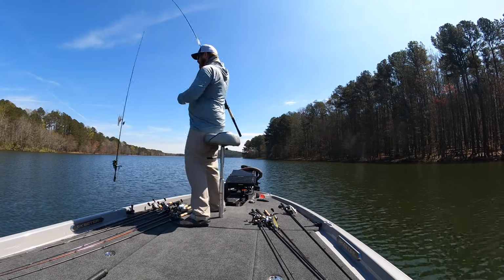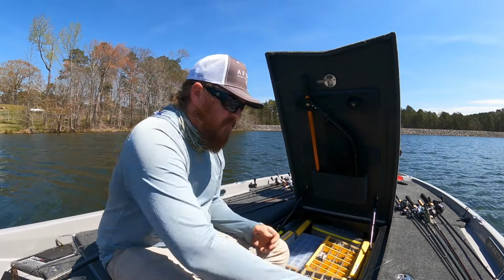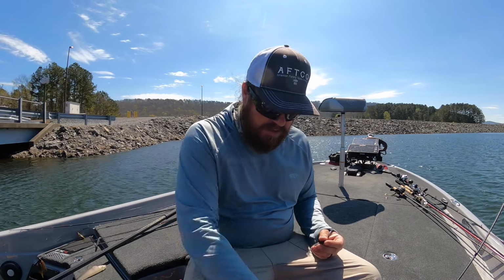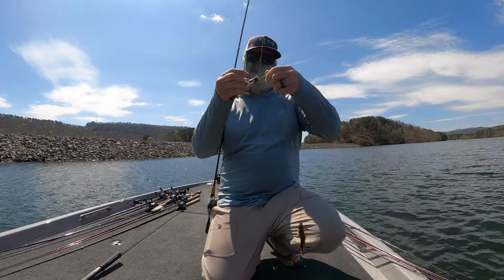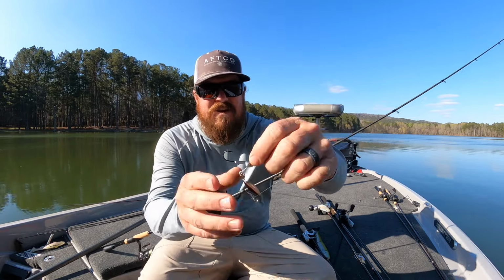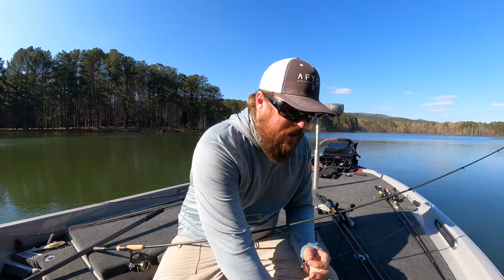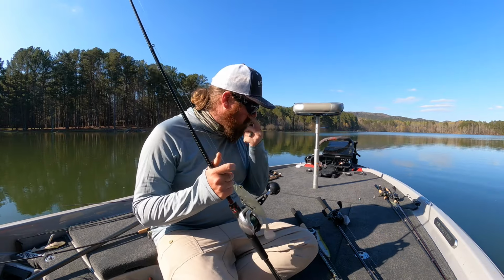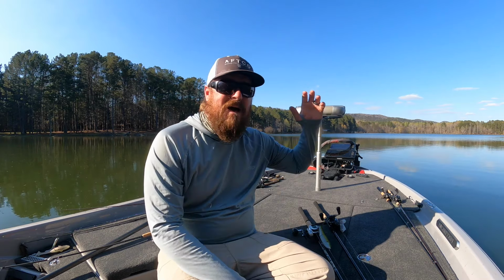Swimbait Fishing Is Easy!! Magdraft SlugFest!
Swimbait fishing really is easy! You're overthinking it! You can catch bass with big baits and we can show you how! If you've struggled to get bit on a big bait, Matt is about to show you how its done on a lake he's never been to before!

Come along as we explore new water, build a pattern, and catch a bunch of giant largemouth with big swimbaits! While Matt is fishing he discusses different styles of swimbaits, the differences in retrieves, and what he looks for as he builds a pattern.

Below you'll find links to the exact baits Matt was using throughout the day. From big swimbaits to the tiny underspin, we've included our favorite sizes and colors for each. We've also included our favorite rod and reel combos for this style of fishing.

Color: White Back Shad
Other Colors: Albino Pearl Shad, MB Gizzard

Color: Tactical Shad
Other Colors: Who Dat, Threadfin Shad

Speed: Slow Sink
Colors: Summer Shad, TW Gizzard Shad

Color: Threadfin Shad